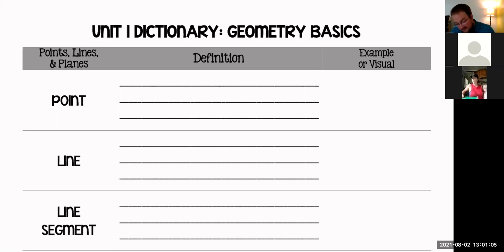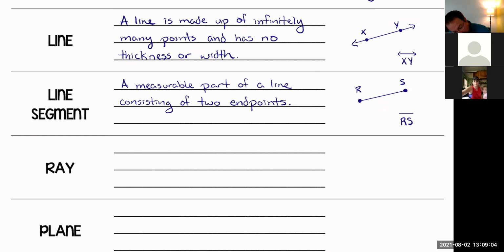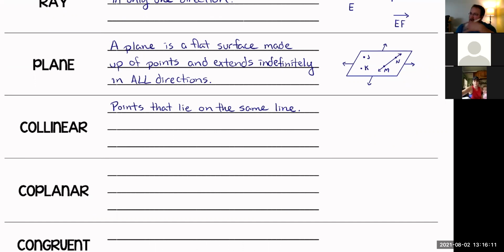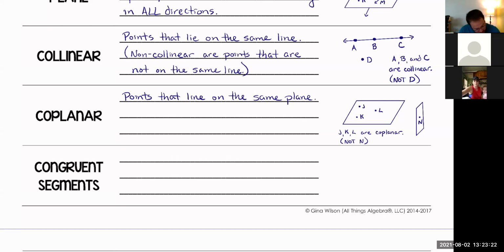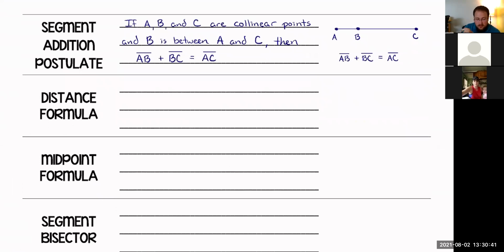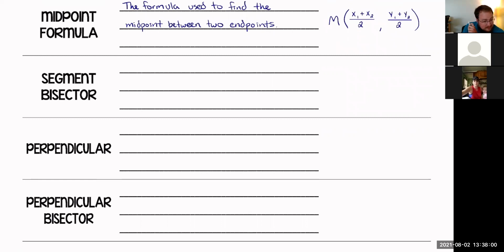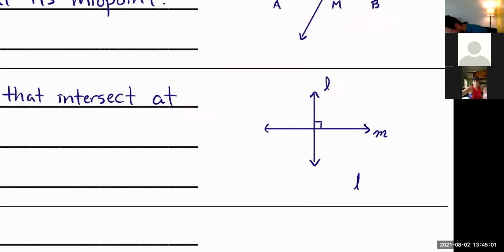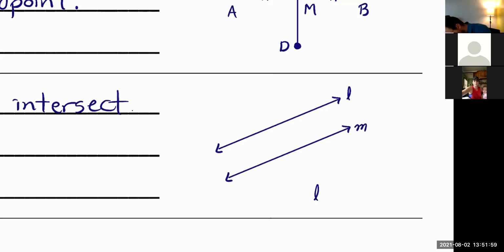G.D1.1 - Geometry Vocabulary Notes (08.02.21)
Geometry Vocabulary Notes (Part 1)